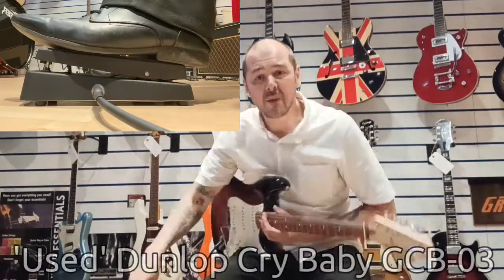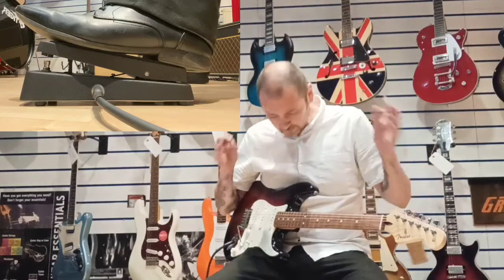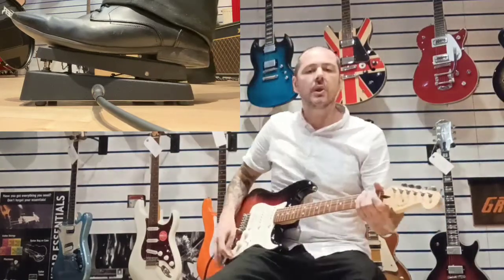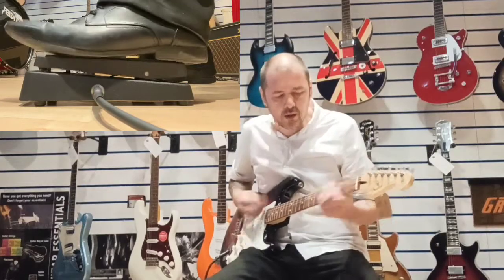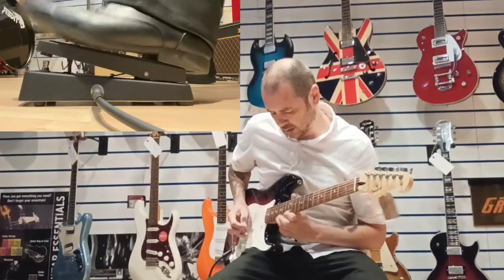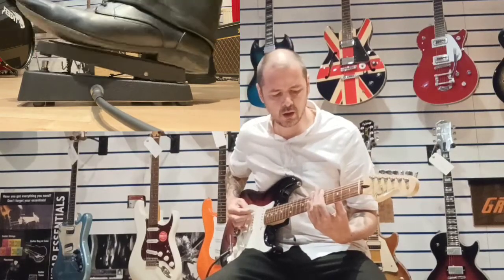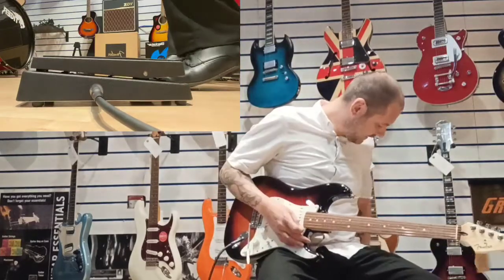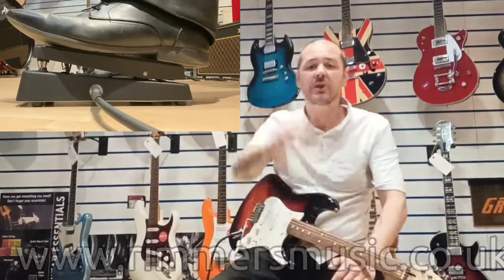'Used Dunlop Cry Baby (wah wah) GCB-03 - Rimmers Music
Here we have Kev showing you why you need this classic pedal as part of your rig!

The Cry Baby Wah is the most iconic guitar effect in music history. When it hit the scene in 1966, it added a whole new layer of expression to the electric guitar—players such as Jimi Hendrix and Eric Clapton used the Cry Baby Wah to create some of the most timeless sounds in rock.
The GCB95 is a modern interpretation of that sound, featuring the lush, expressive character of the legendary red Fasel® inductor with a more focused high end and a more aggressive and accentuated wah sound. With a heavy-duty die-cast housing and a Hot Potz Potentiometer tested to one million cycles, the Cry Baby Wah will withstand years of playing.

“This pedal is an essential adage to any guitarists ‘board! Great for them screeching solos and funky rhythm playing. It is in excellent condition and has never been ‘gigged’. It sounds fantastic and authentic, and comes in original box with all paperwork.” - Kev Atherton